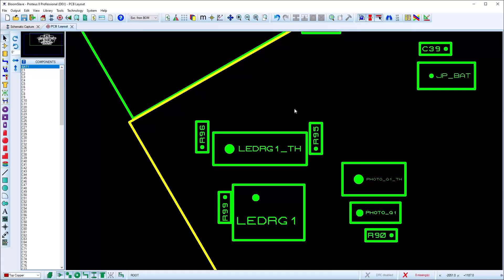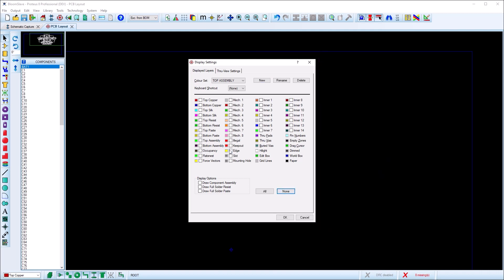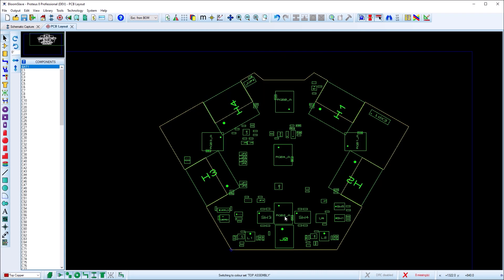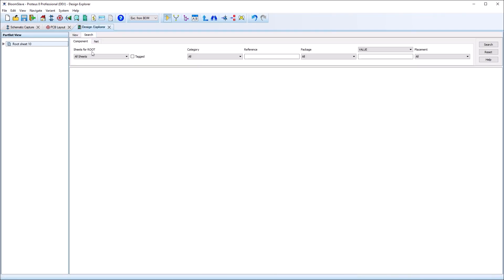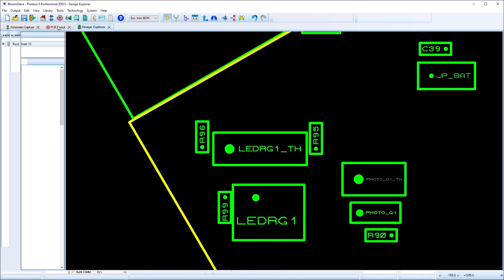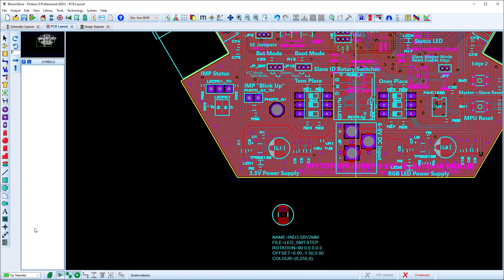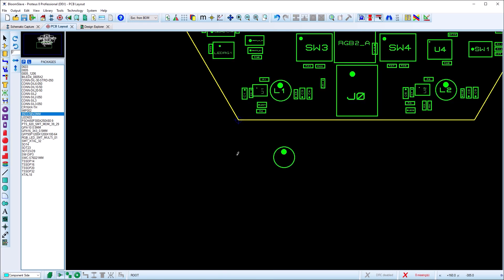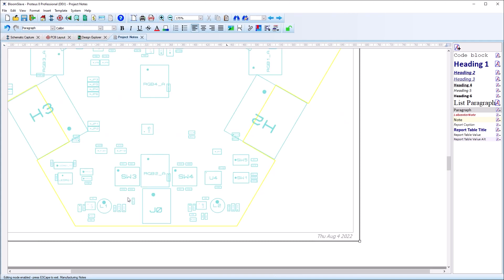Proteus PCB Assembly Layer Editing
In this video we demonstrate how the assembly layer of the PCB output can be applied and set with custom graphics ready for outputting to project specific documentation or PCB manufacture.